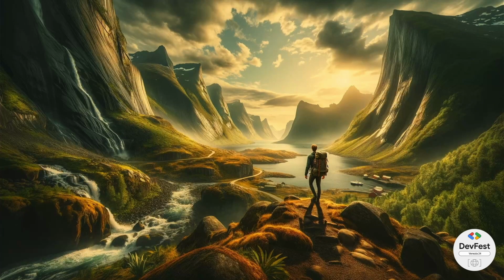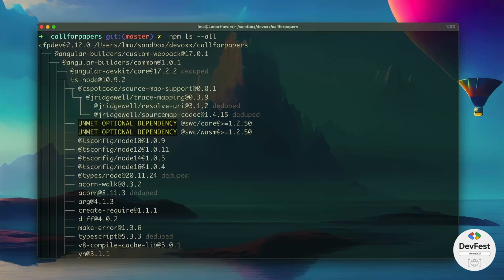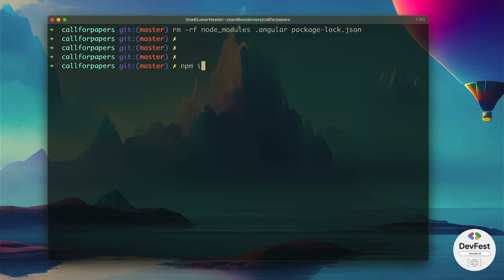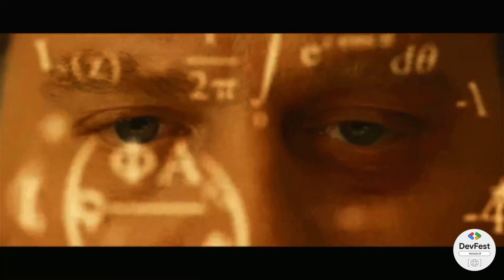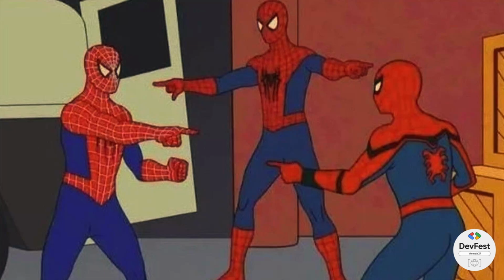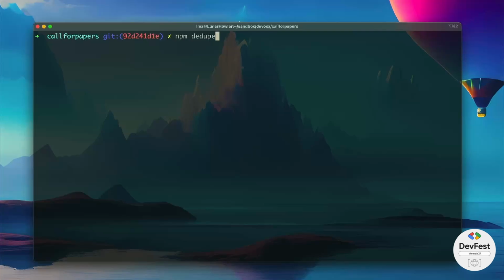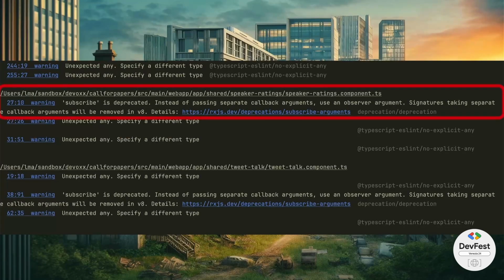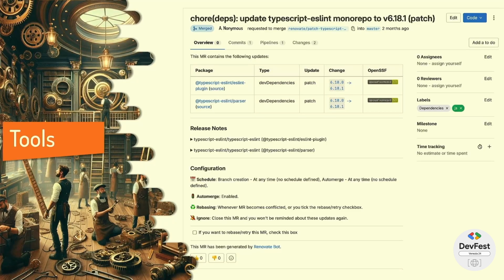A Developer's Tale: Migrating an Angular app from version 10 to 18 - DevFest Venezia 24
Speaker:
Loïc Magnette - Oniryx Senior Developer & Architect

Abstract:
Embark on a real-world journey of transitioning the Devoxx CFP application from Angular 10 to Angular 18. This talk offers a deep dive into the practical challenges and solutions encountered during this significant upgrade process.

The session begins by highlighting the compelling reasons for migration, including Angular 18's advanced features and performance benefits. It then moves into the heart of the upgrade, sharing first-hand experiences from updating the Devoxx CFP app. Attendees will learn about navigating through breaking changes, adapting to new libraries, and tackling compatibility issues - all illustrated with real scenarios from the Devoxx CFP app upgrade.

Crucial aspects such as handling deprecated APIs, managing library dependencies, and employing new Angular 18 capabilities will be covered. The talk aims to provide a clear roadmap for similar migrations, outlining the traps and hiccups that might arise and how to skillfully overcome them.

Practical tips and strategies will be a cornerstone of this presentation, giving developers the tools to efficiently migrate their applications to the latest Angular version. This session is not just theory; it's a collection of valuable lessons and best practices drawn from a real-world application upgrade.